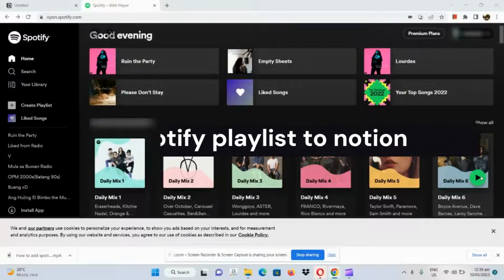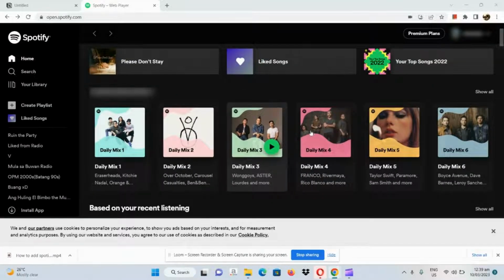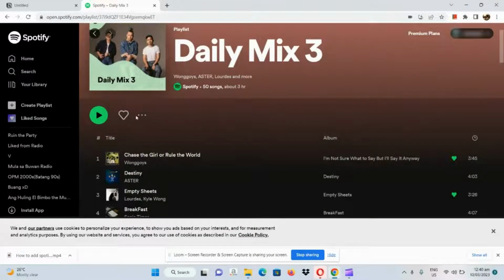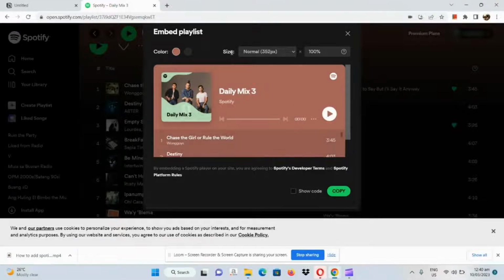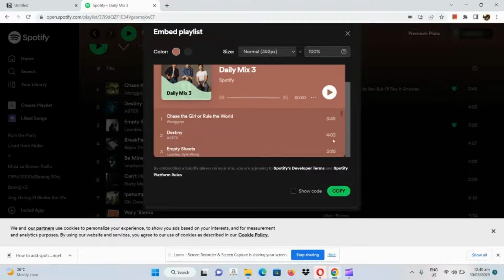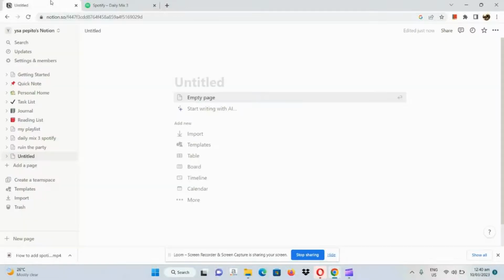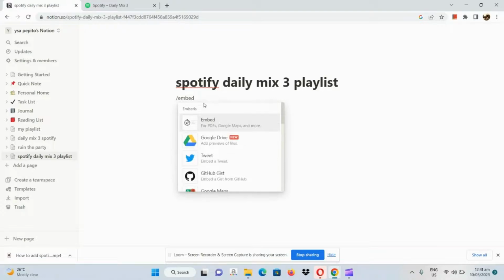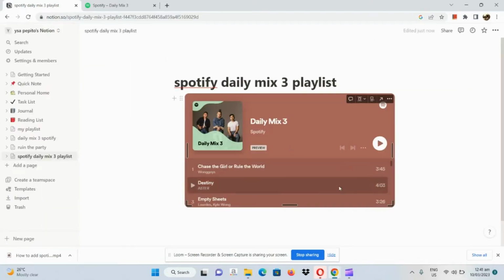HOW TO ADD SPOTIFY PLAYLIST TO NOTION 2025! (FULL GUIDE)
In this video, I am going to show you how to embed a Spotify playlist into Notion in 2025. Customize your Notion pages with your favorite music.

0:00 INTRO
0:05 TUTORIAL